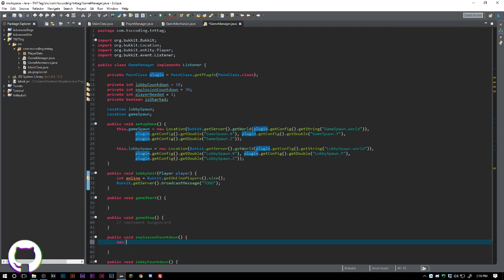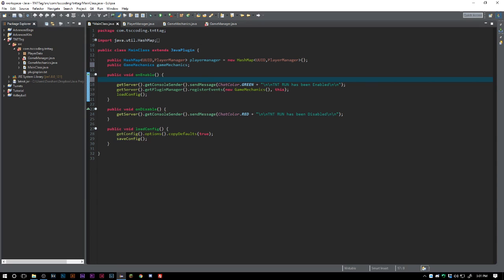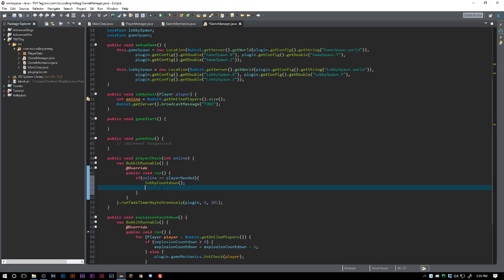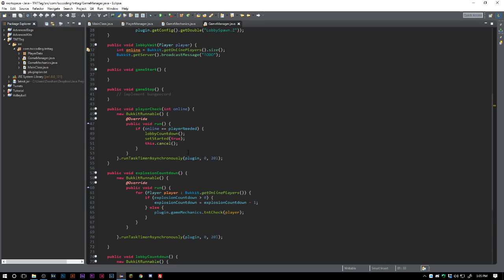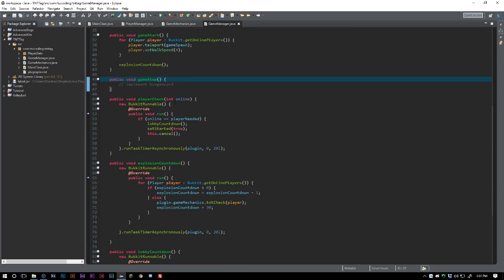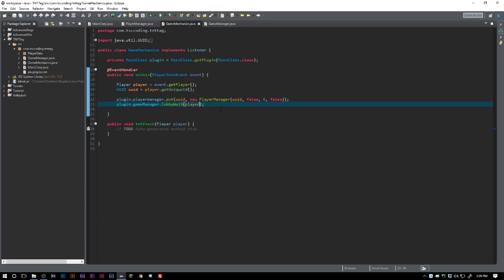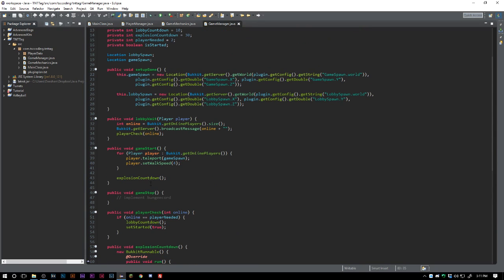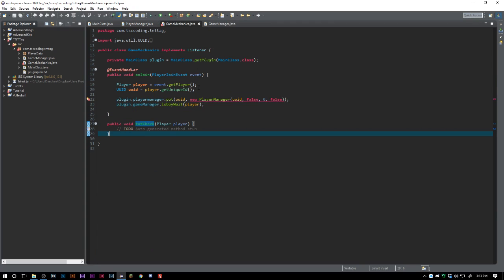Bukkit Minigame Coding - GameManager (Hypixel's TNT Tag) - Episode 3